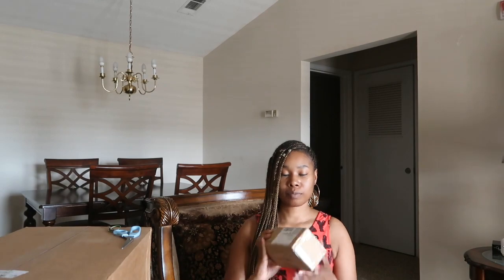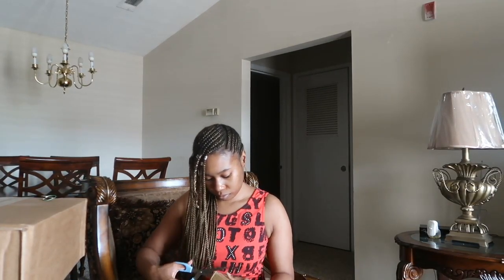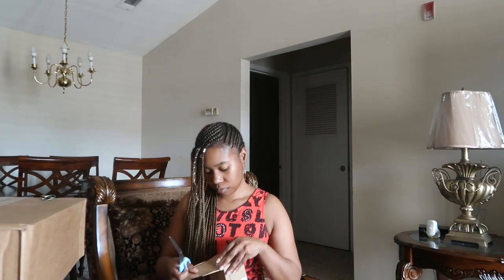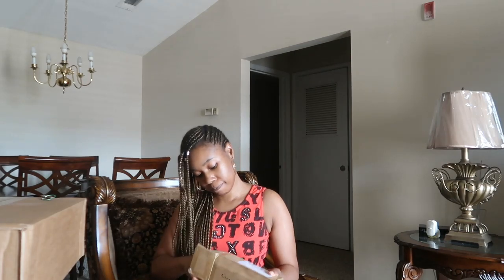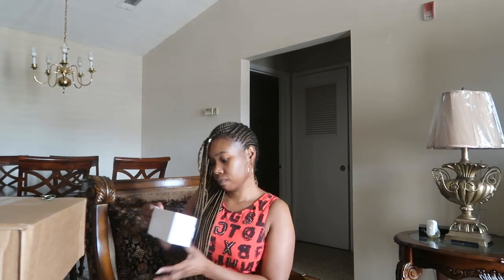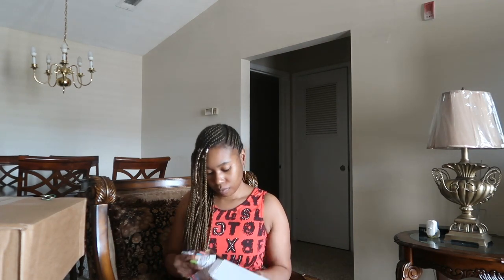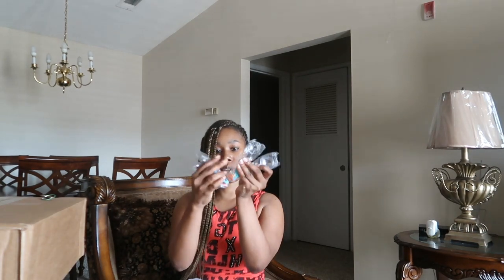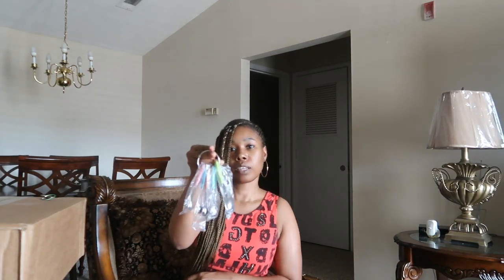Part 1: Fingerhut Unboxing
Today, I did a Fingerhut Unboxing. I bought a few items, so take a look at what I got. Hope you enjoyed the video.